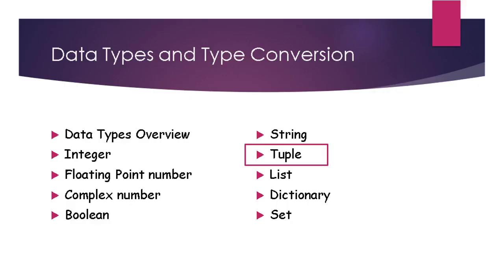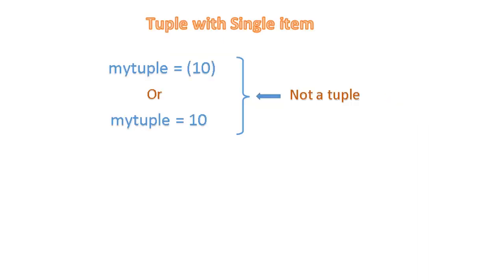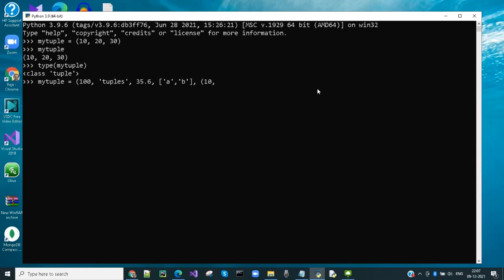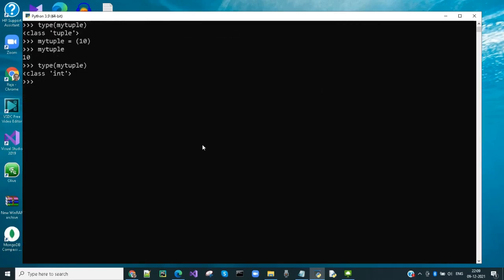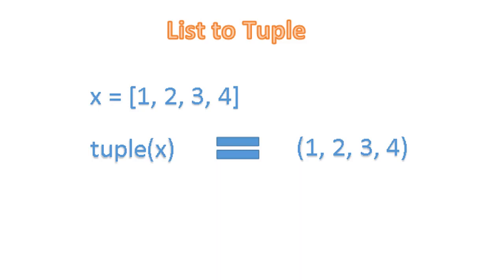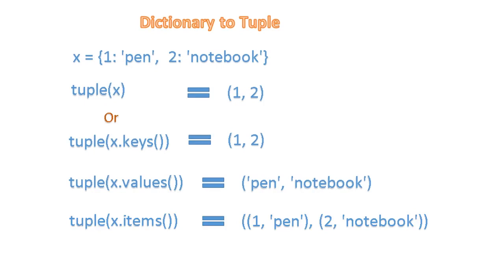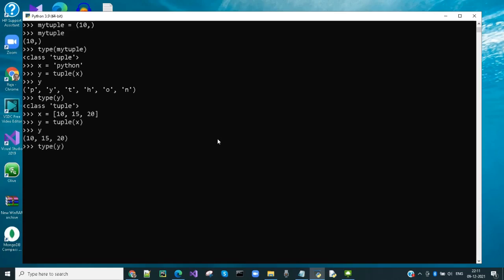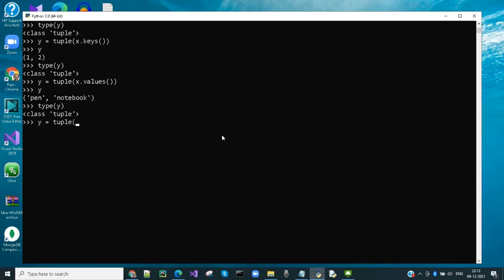#25 Data Types and Type Conversion - Tuple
About this video:
In this video I have explained about tuple data type and how to convert other type data to tuple type.